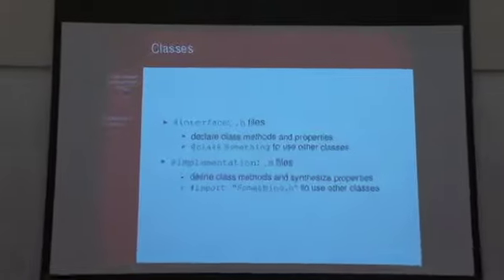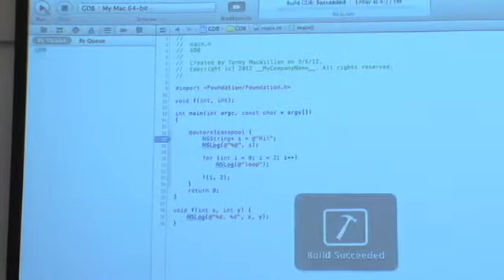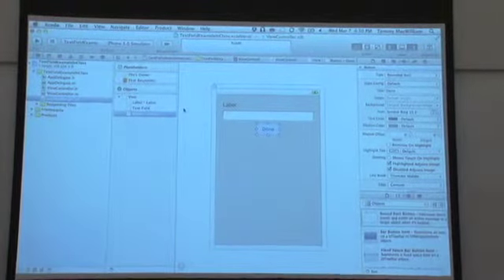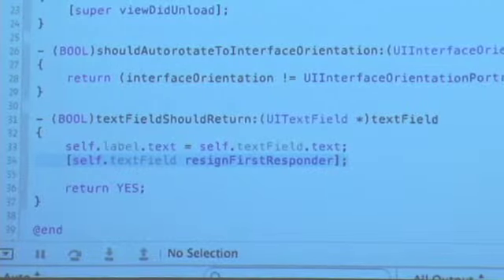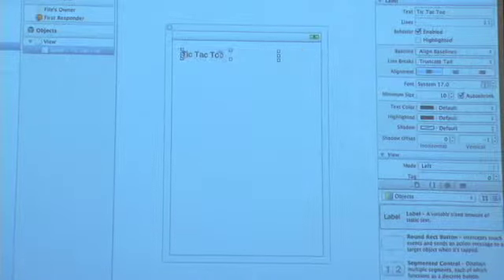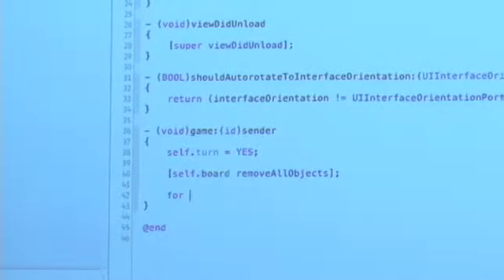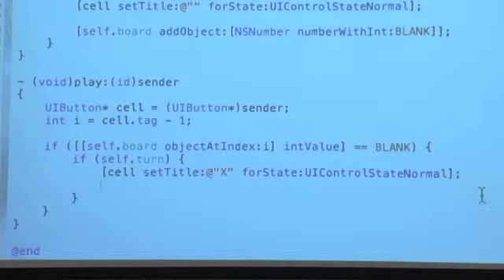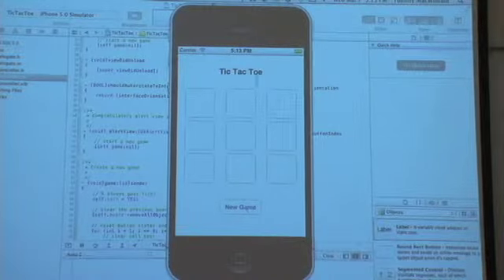CS164 Section 3 iOS XCode and Interface Builder